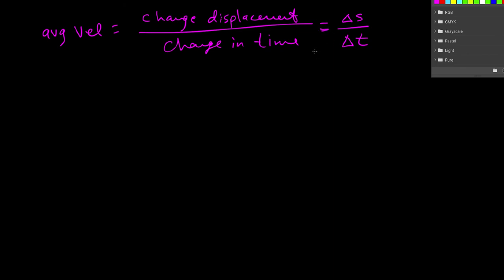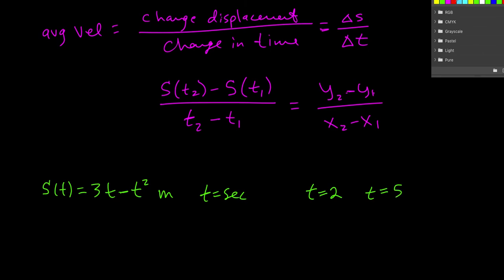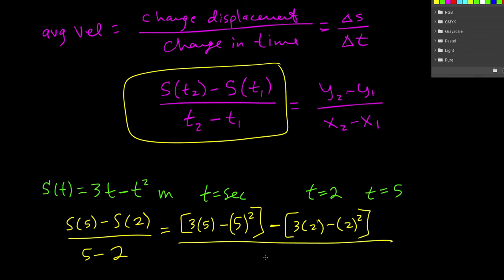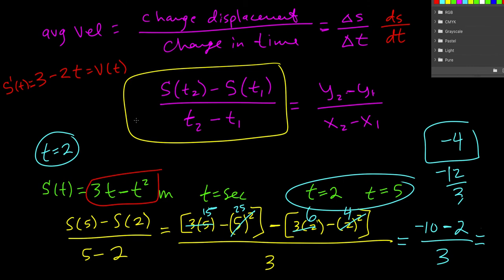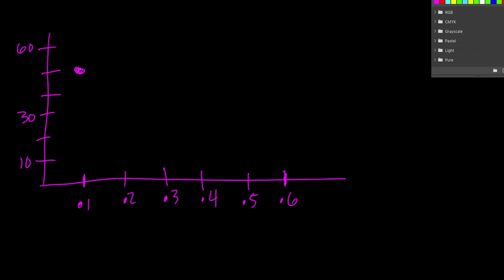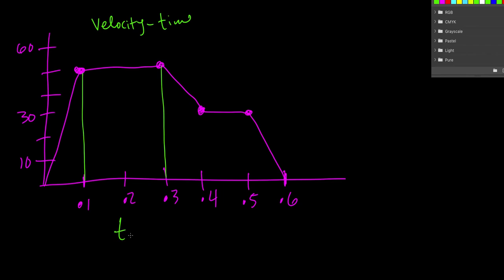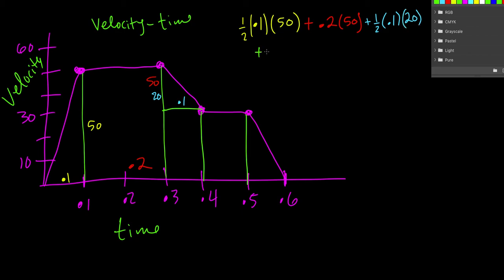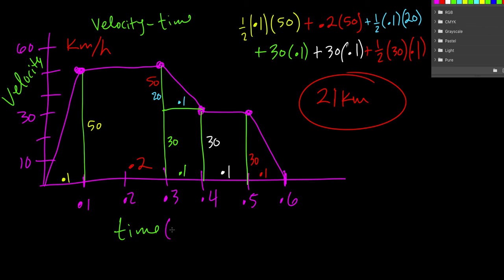23B - Velocity (Part 1)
23B - Velocity (Part 1)